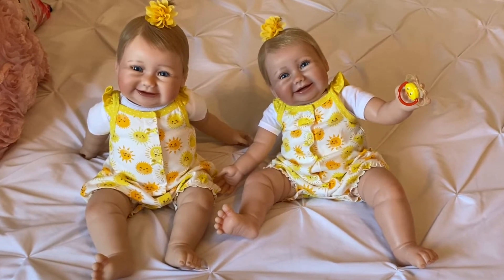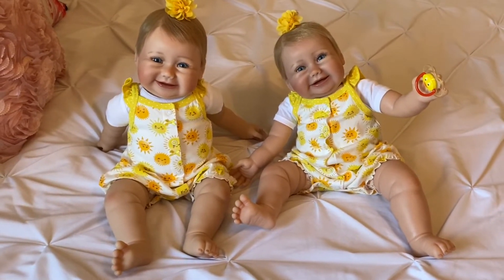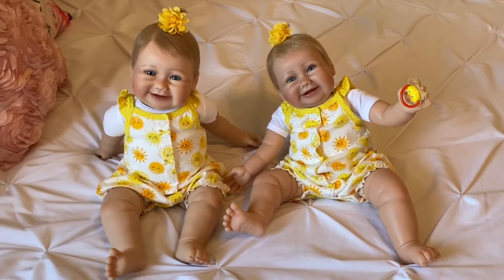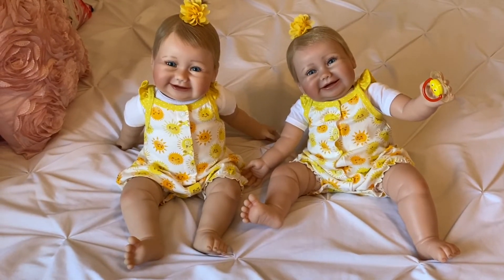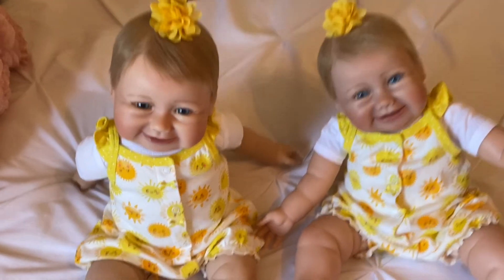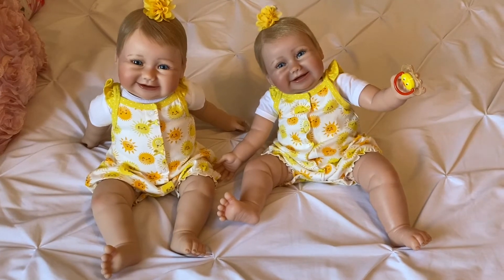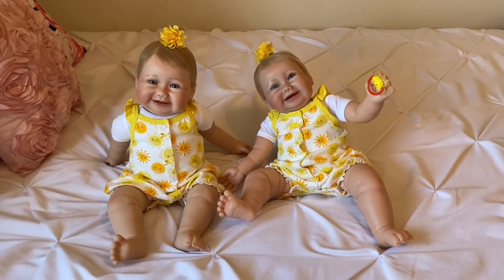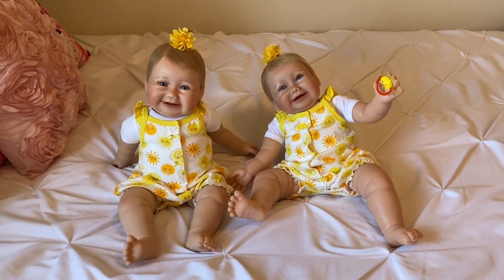Meet My Ashton drake Beach Baby Twins! My Little Rays Of Sunshine Summer And Skye!